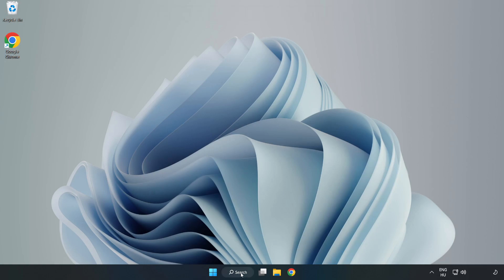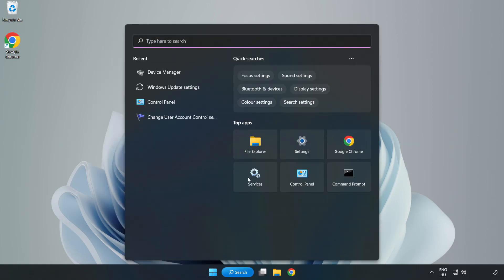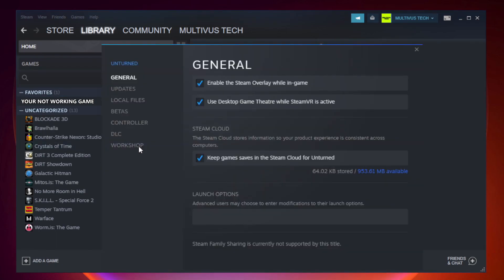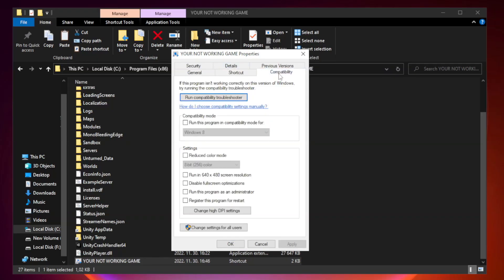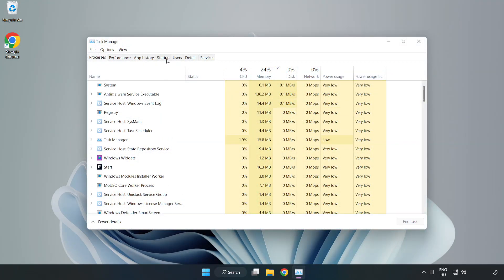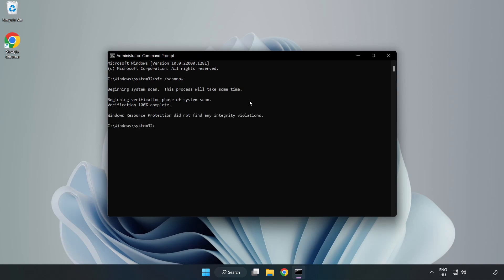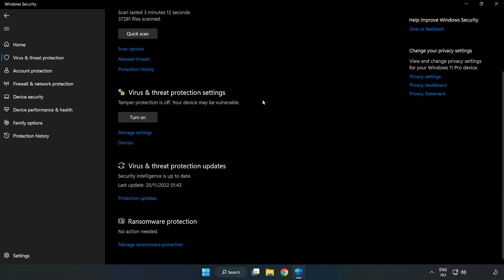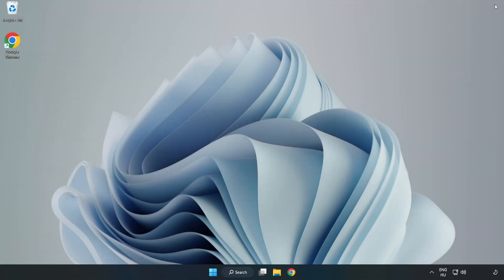How to FIX Battlefront 2 (Classic 2005) Crashing / Not Launching!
I'm going to show How to FIX Battlefront 2 (Classic 2005) Crashing / Not Launching!